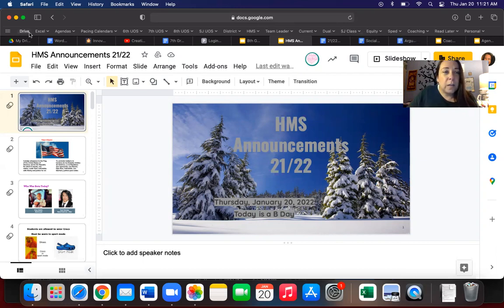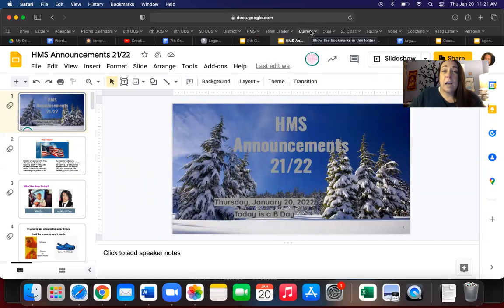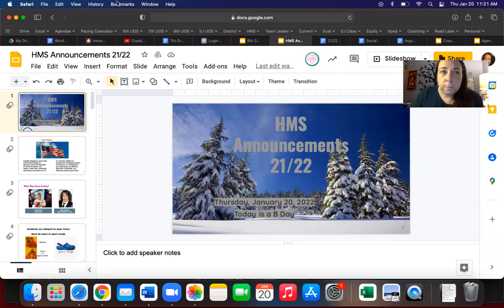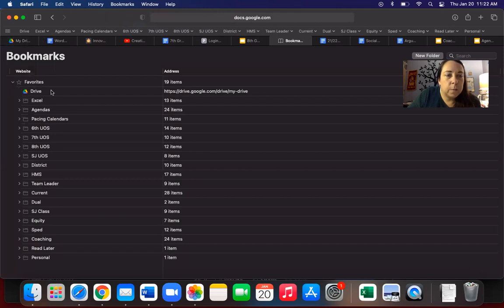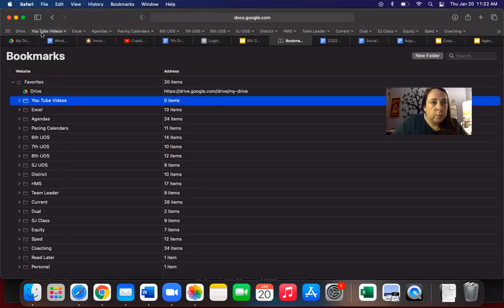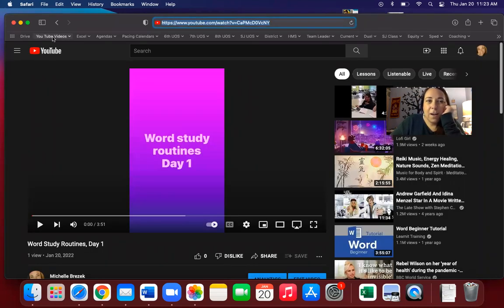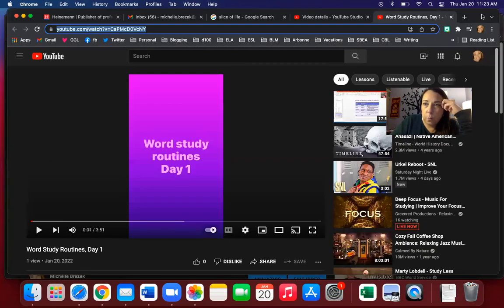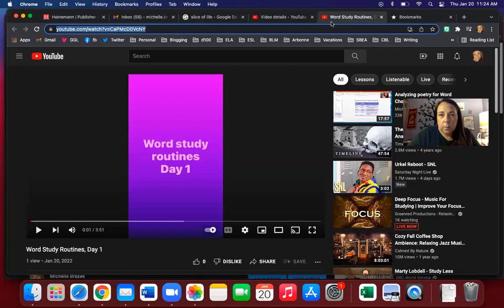Too many tabs open? This is for you!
Learn how to make folders on your bookmarks bar, will save you tons of time trying to find those docs you need every week in the google drive :)